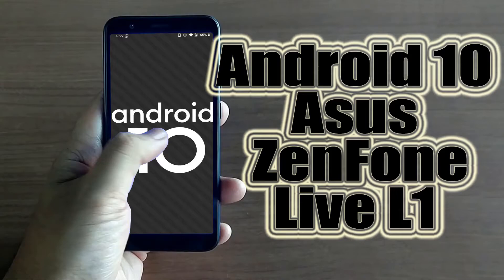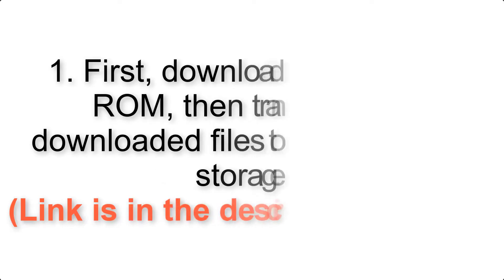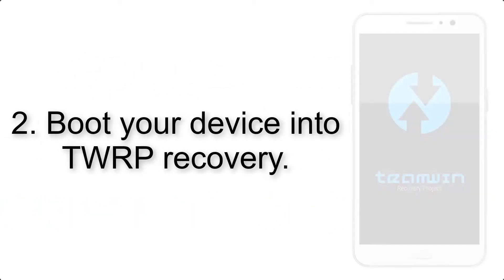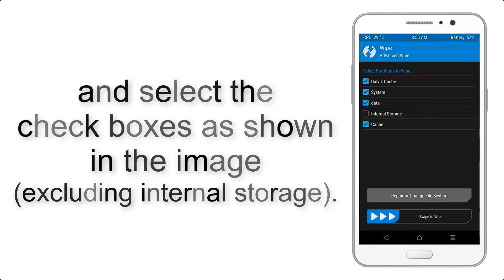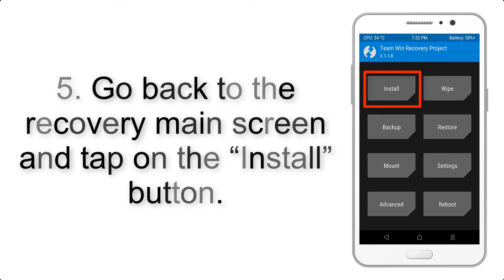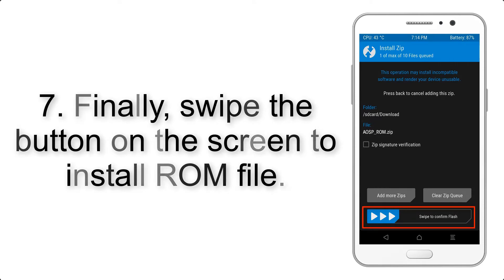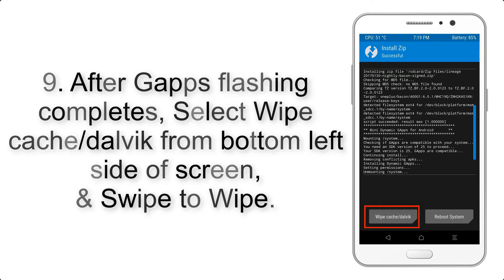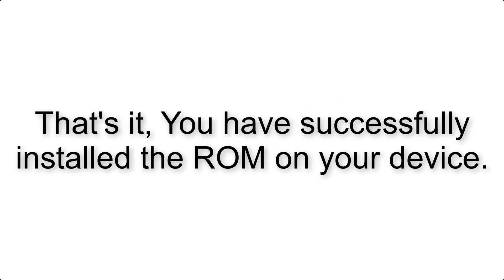Install Android 10 on Asus ZenFone Live L1 (AOSP GSI Treble ROM) - How to Guide!